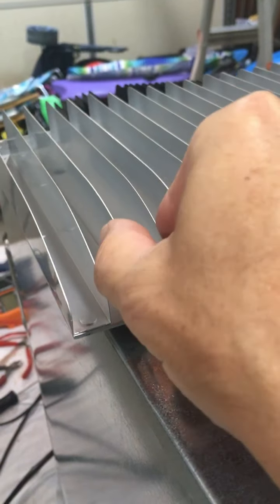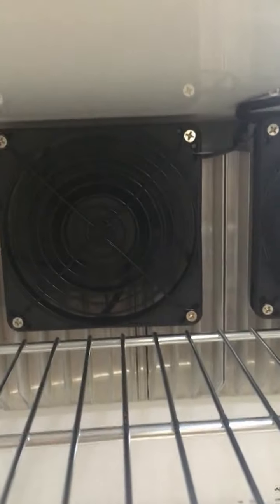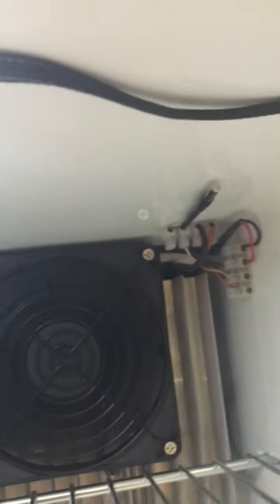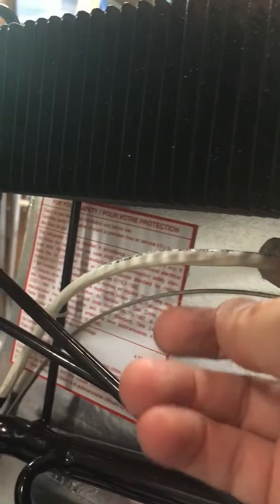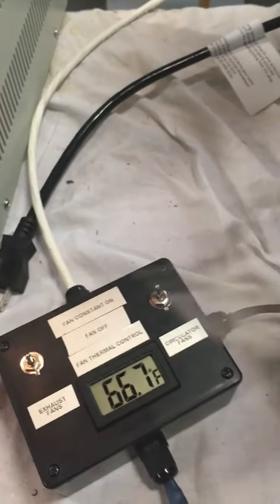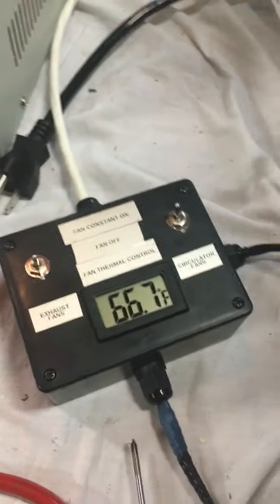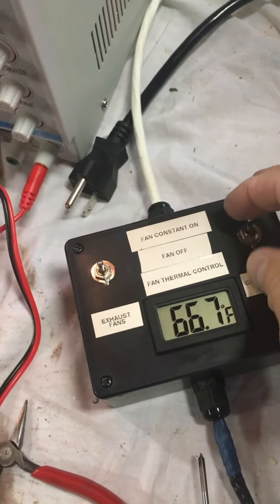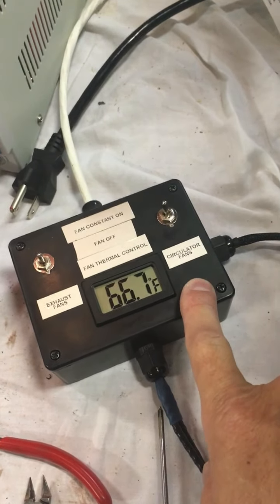Dometic RM-2193 Absorption Refrigerator Modifications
This details the modifications I made to the refrigerator, not including two exhaust fans behind the upper vent on the outside of the camper. This will freeze food when ambient temperatures up to 85°F. The power draw by the fans are minimal as I specifically chose low power fans.